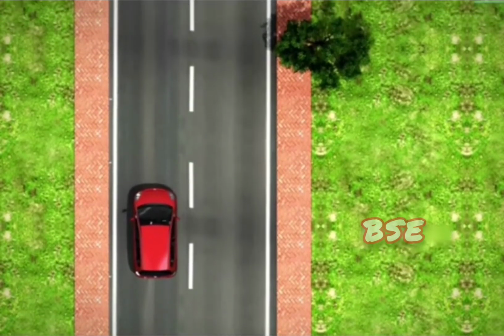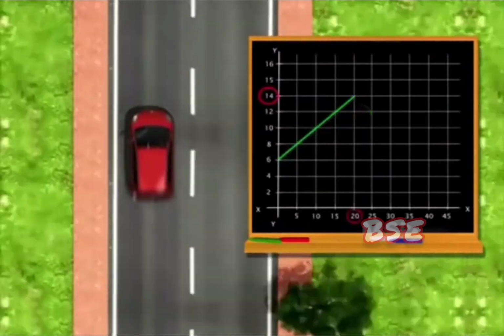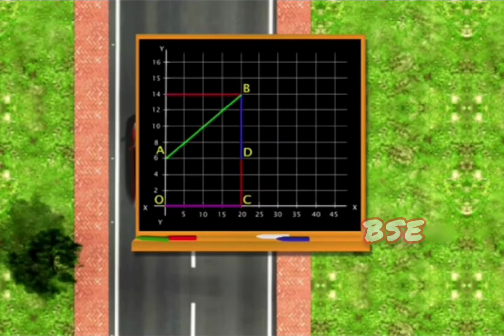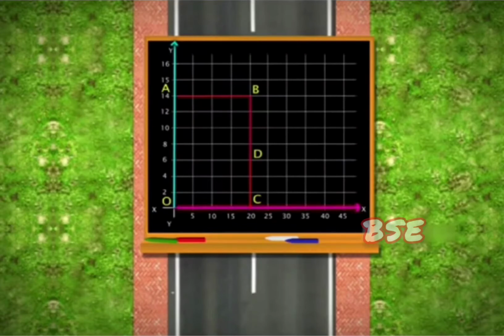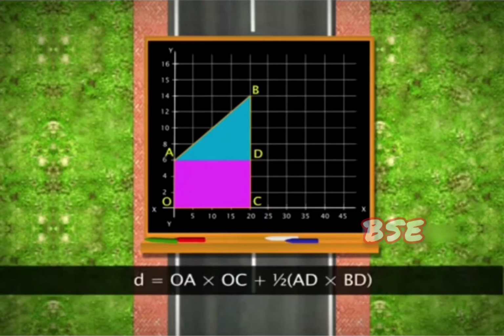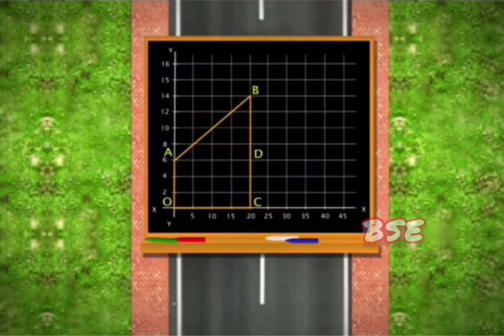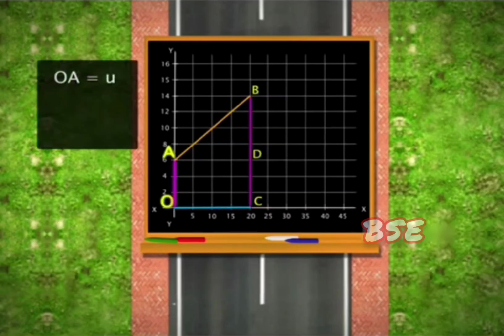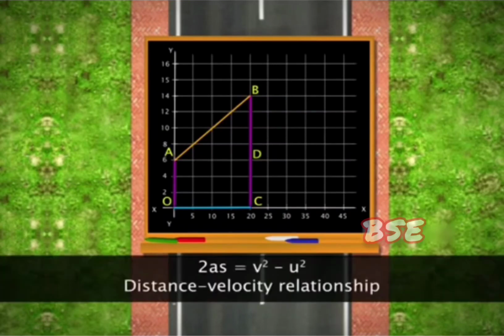CLASS-9 Equation of Motion by the Graphically Method.